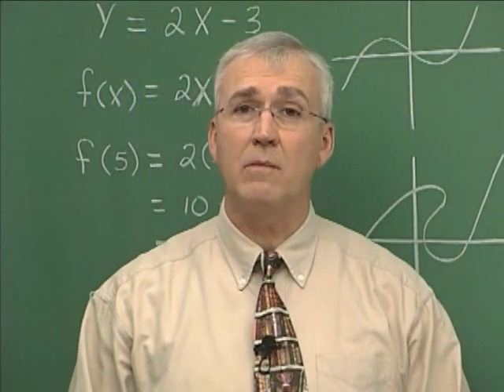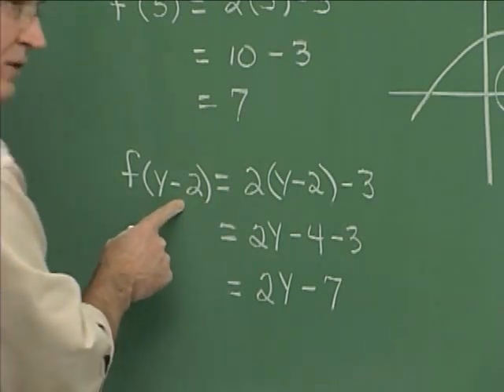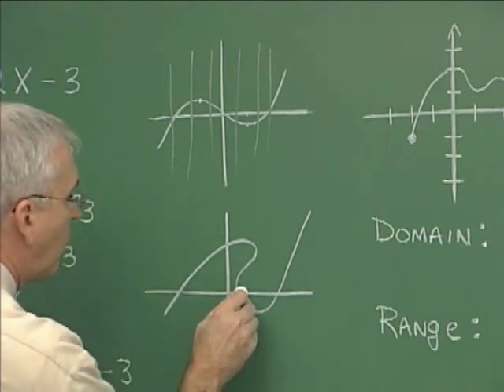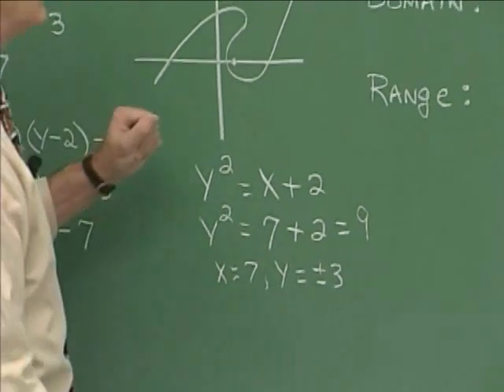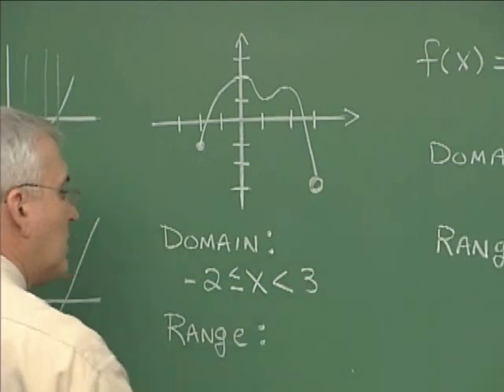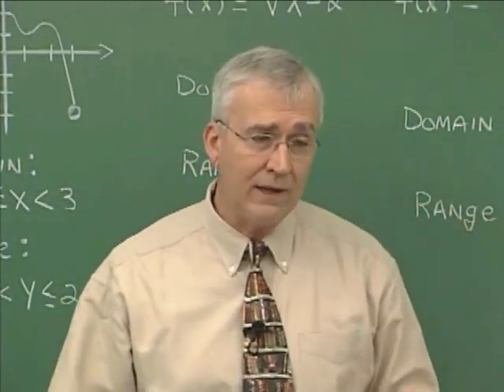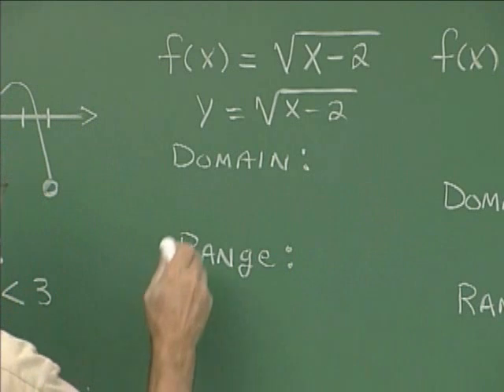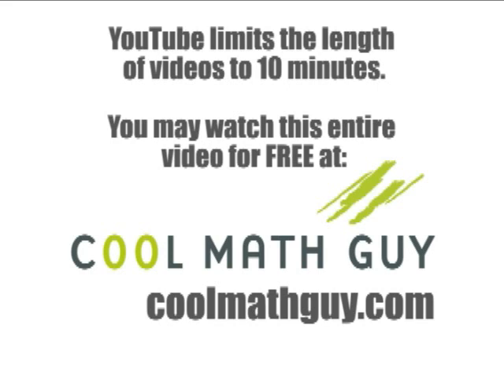ACT/SAT Math Review - Advanced Topics - Functions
This is a sample clip from the ACT/SAT Math Review Course from CoolMathGuy.com This entire clip as well as the course can be viewed at CoolMathGuy.com